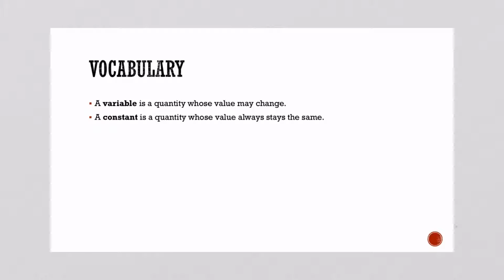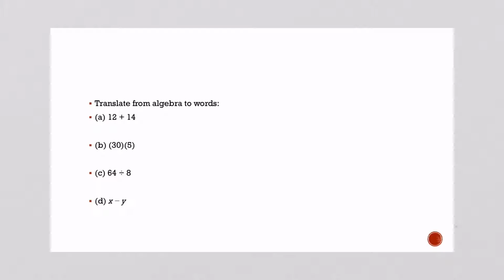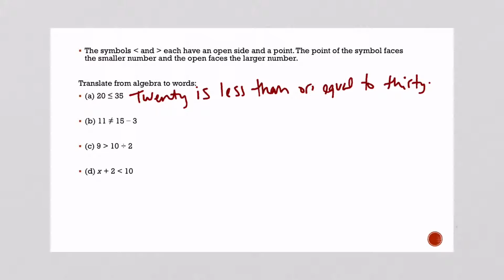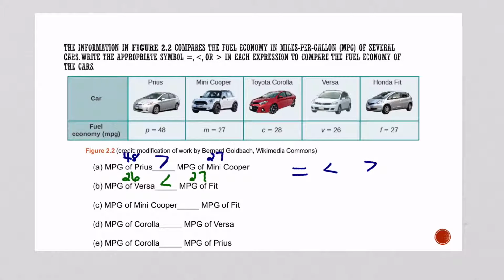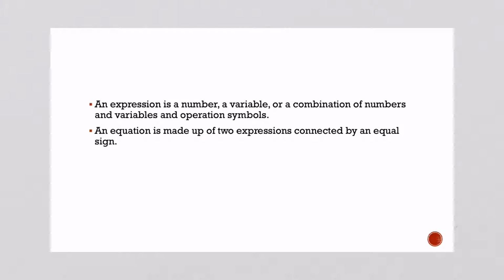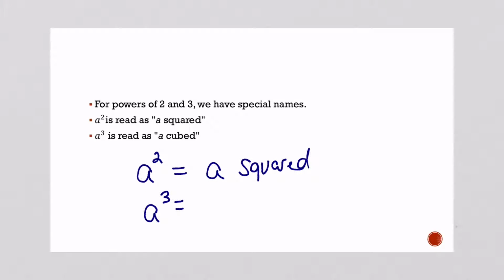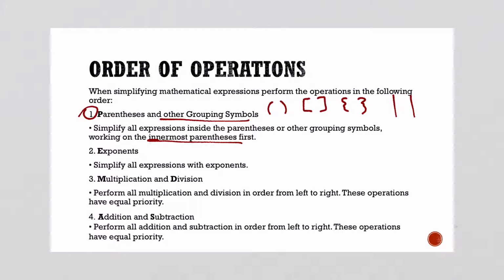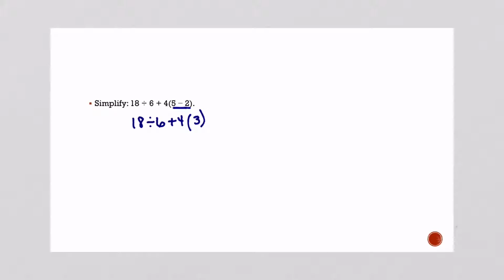ABE 84 2.1 The Language of Algebra